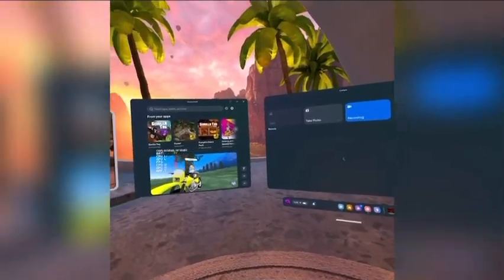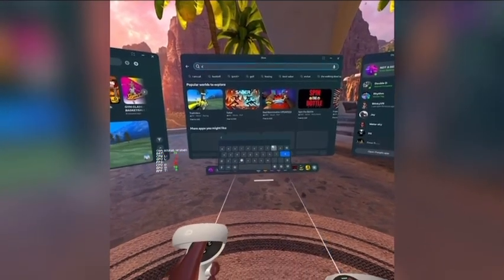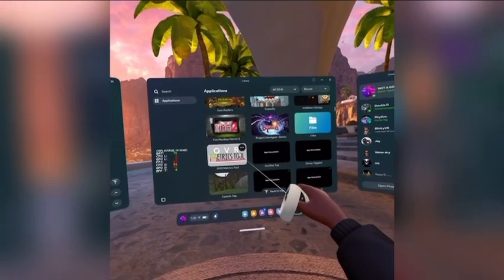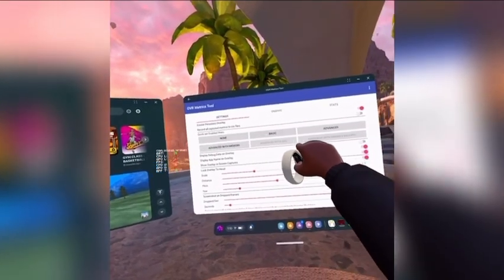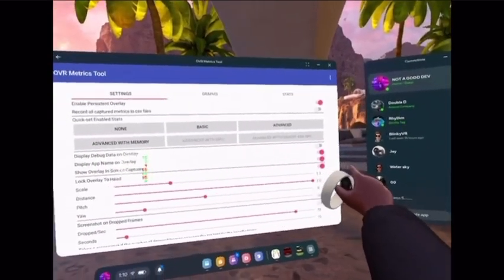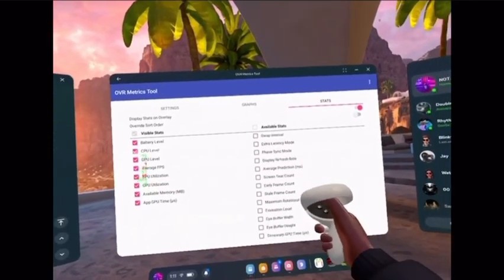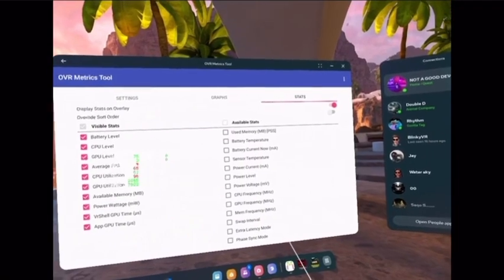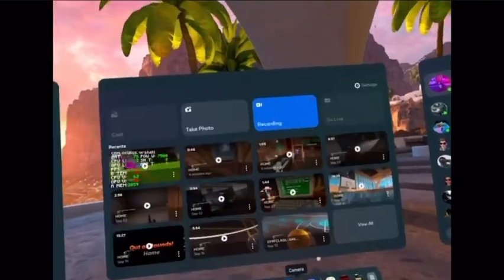How To Get OVR Metrics Tool (Updated)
In this video it is showing you how to get ovr metrics tool so you can see your battery percentage ingame without wasting time